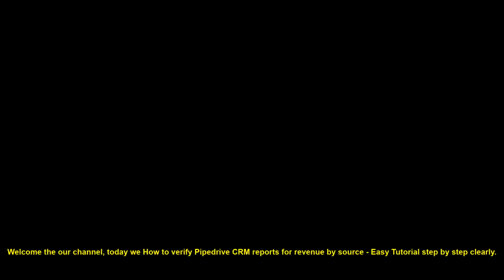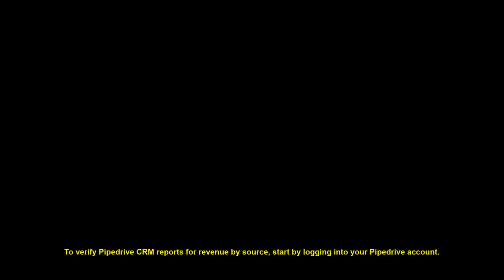How to verify Pipedrive CRM reports for revenue by source - Easy Tutorial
In this easy tutorial, we’ll guide you through the process of verifying Pipedrive CRM reports for revenue by source. Whether you’re a beginner or looking to enhance your data analysis skills, this step-by-step guide will help you accurately assess your sales performance. Learn how to navigate the Pipedrive interface, filter reports, and interpret data effectively to make informed business decisions. Don’t miss out on maximizing your revenue insights!